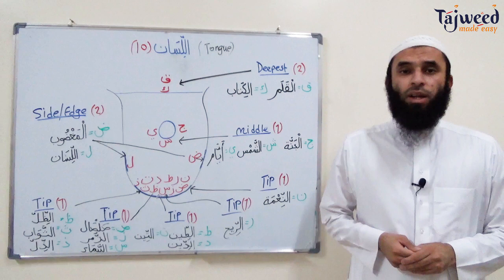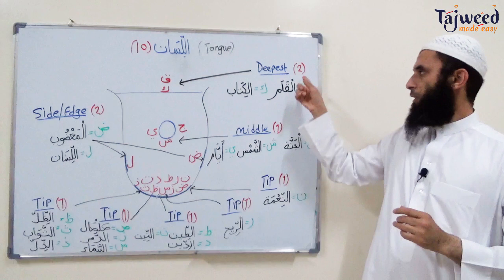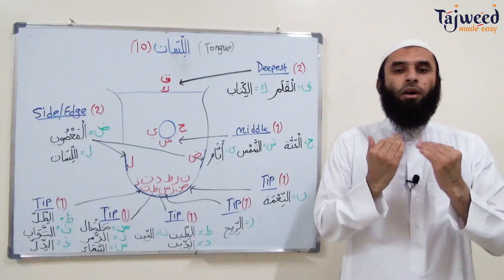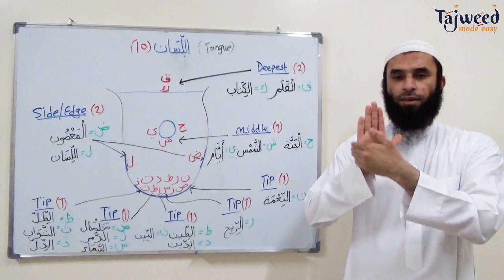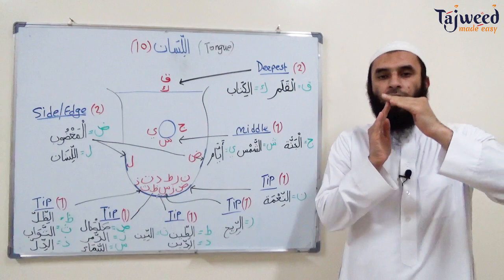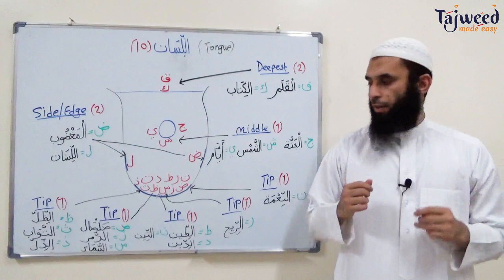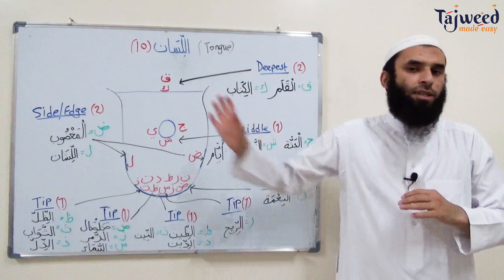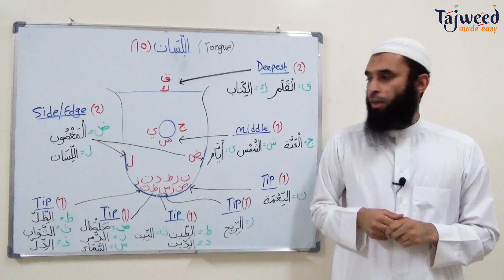Theory Lesson 21 - Al Lisaan (The Tongue) | Tajweed Made Easy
Assalamu Alaykum
Welcome to Tajweed Made Easy.

In this lesson we’re going to learn about one of the areas where most of the letters are articulated from. This is Al-Lisan (The Tongue). We’re going to find out the specific areas of the tongue that letters come out from, and their letters. We’ll also go over some of the common mistakes that are made when pronouncing letters which are articulated from this area, so we can avoid them.

We hope you enjoyed and benefited from this video on the Tajweed Made Easy channel.